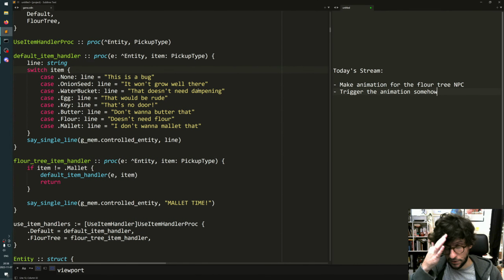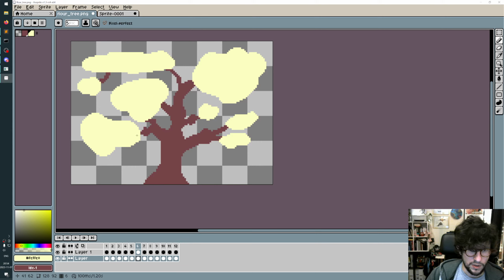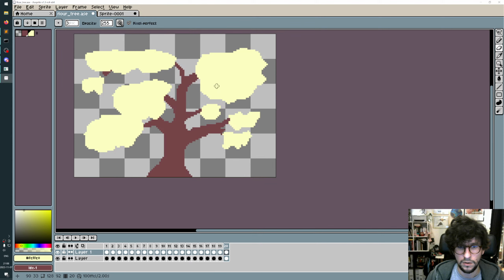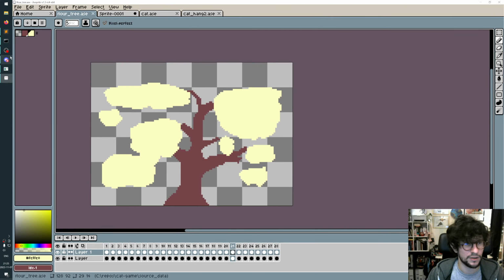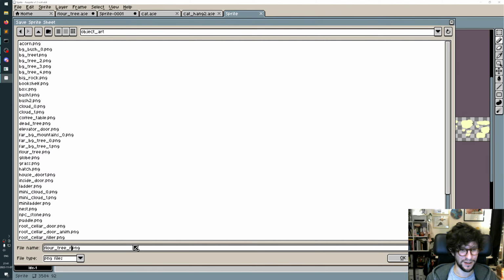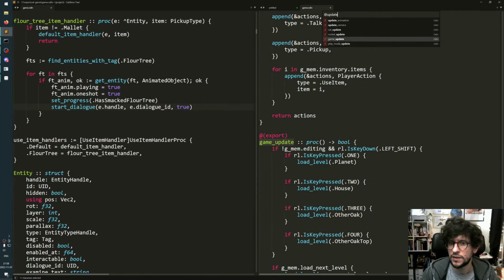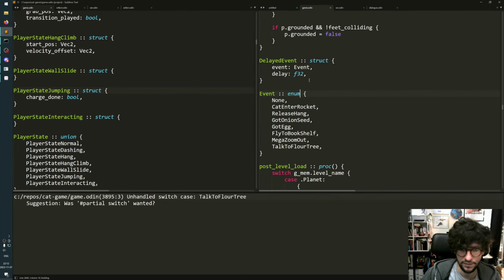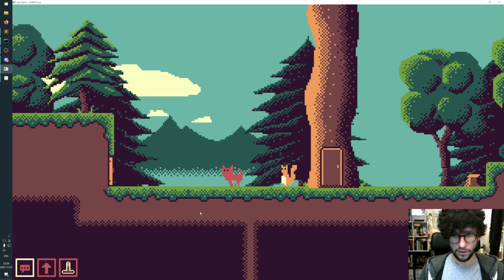Animating the Sad Tree in Aseprite and interaction coding in Odinlang!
Doing some more work on my flour tree. It needs an animation + I need to handle how to use items. I'm using Odinlang + Raylib + Aseprite.